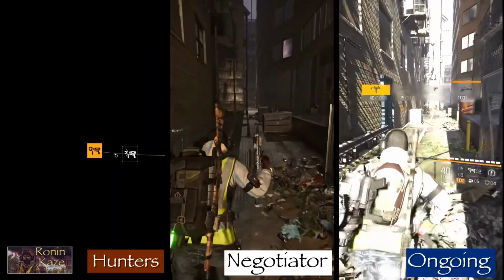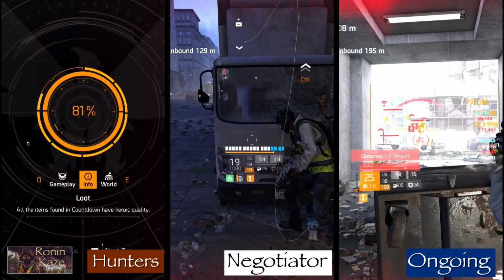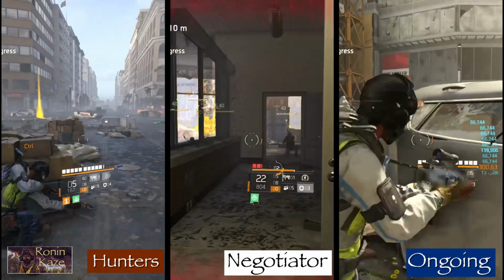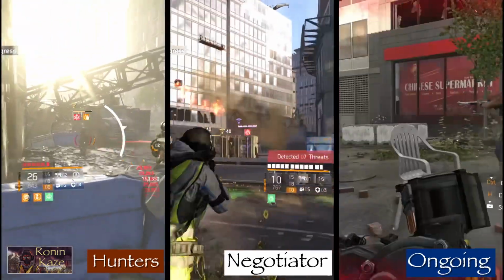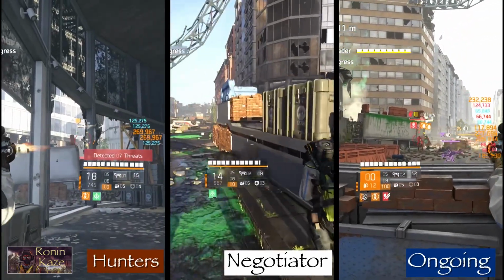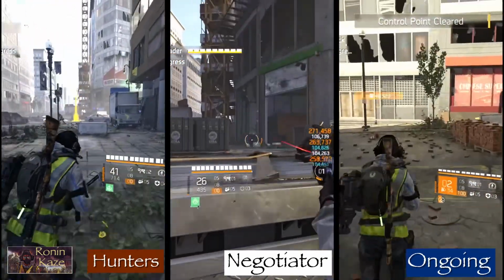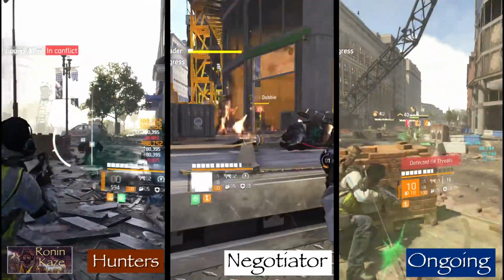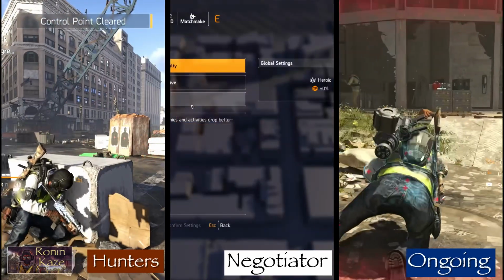DPS Gearset Comparisons | The Division 2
Following up my Tank build review, I am comparing Hunter's Fury, Negotiator's Dilemma, and Ongoing Directive. Using the same set up: Back pack, Gloves, Kneepads, Holster with Ridgeway chest and Punch Drunk mask. Skills: Pulse and Healing Chem Launcher. This is not the "Ultimate Guide" to Weapon DPS'ing, it's just a comparison of set in the same scenario and set-up other than the gearset.